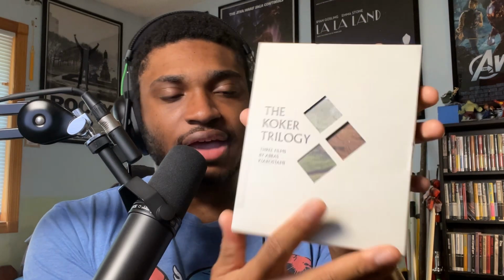CRITERION COLLECTION 50% OFF JULY 2023 SALE (HAUL)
Hey everyone! Today, I’ll be showing off some of my pickups from this weekend during the July 50% off Criterion Collection Sale!!